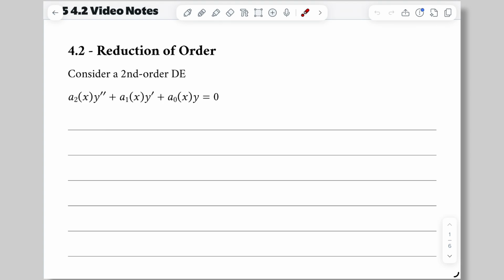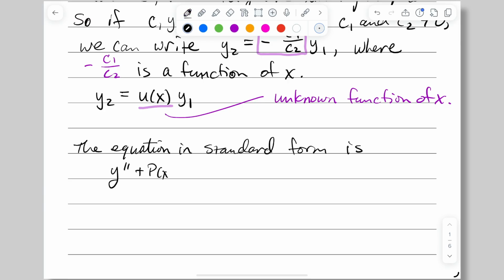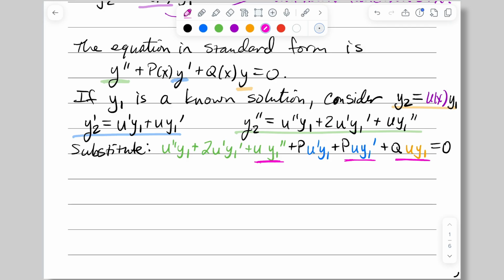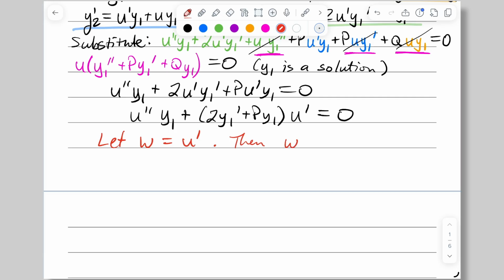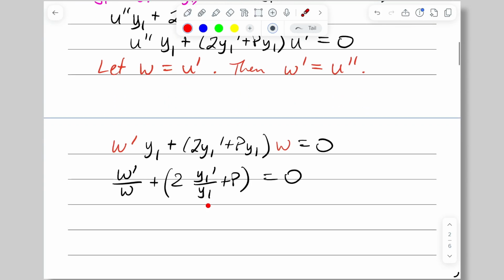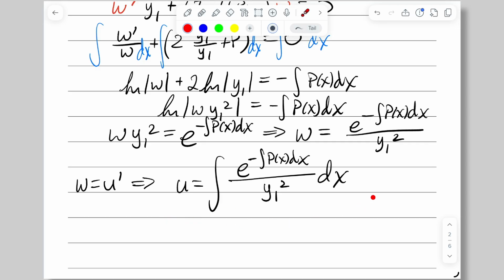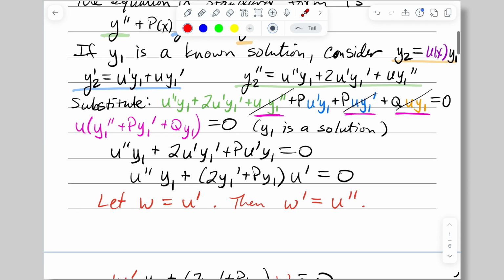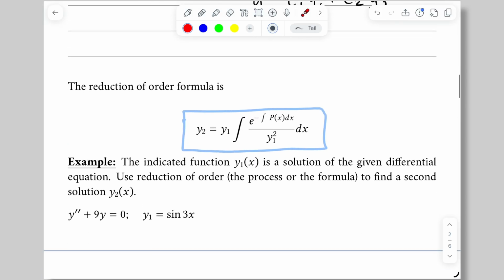The Reduction of Order Formula | Differential Equations (4.2a)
Deriving the reduction of order formula for finding a second linearly independent solution of a homogeneous linear differential equation.